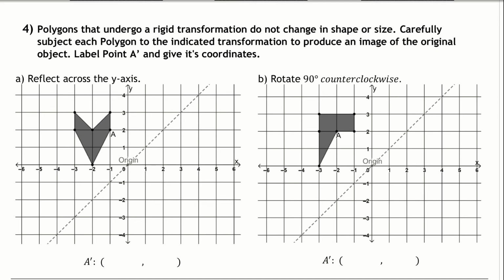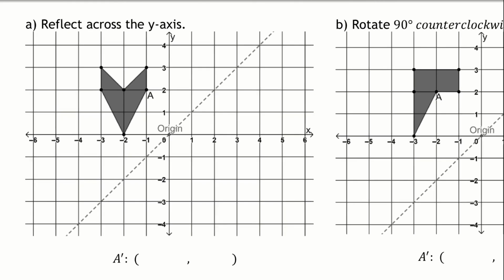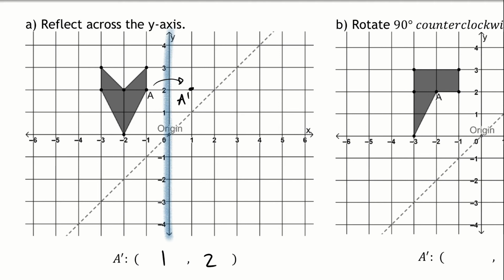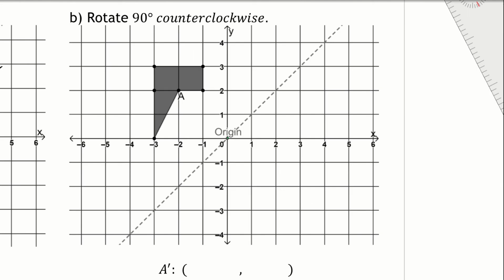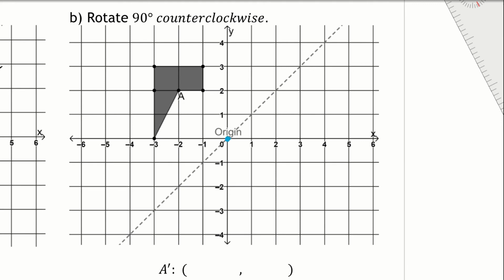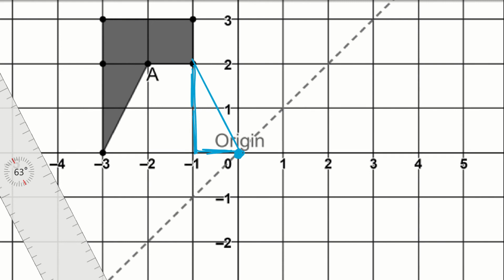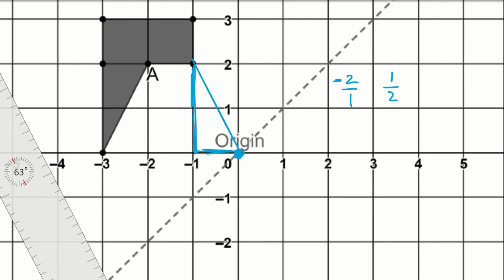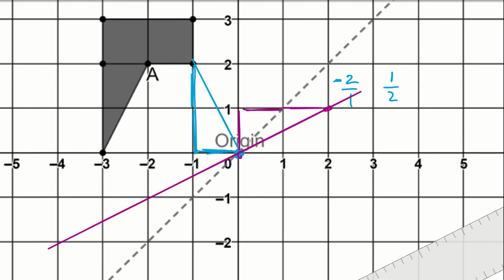HMO 2020 Q4